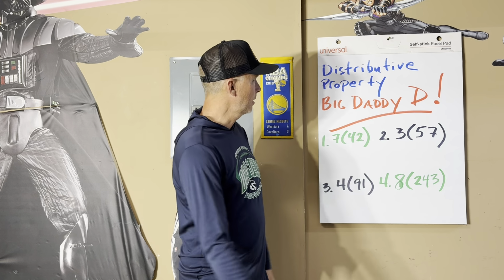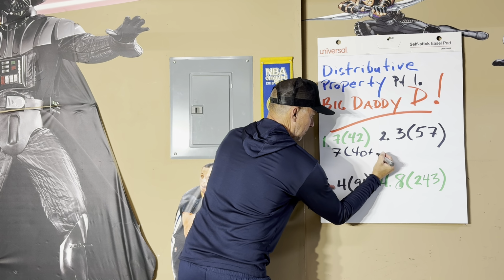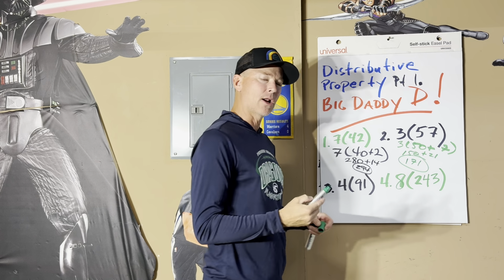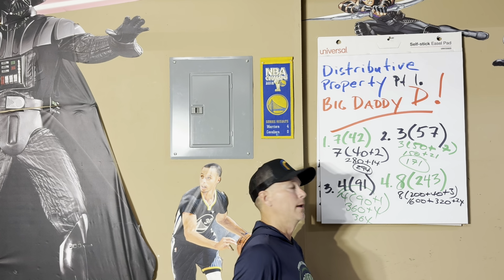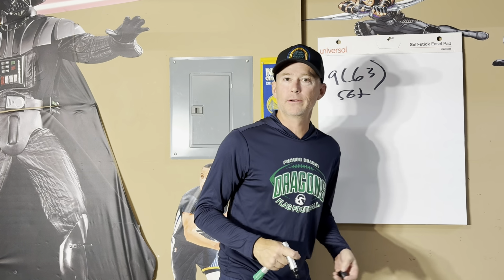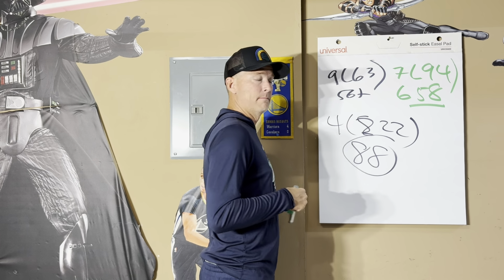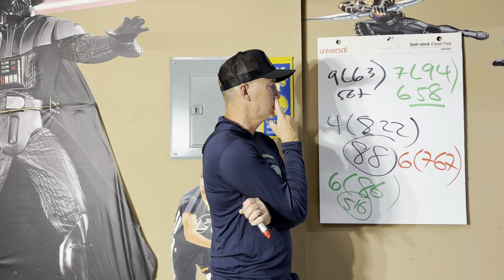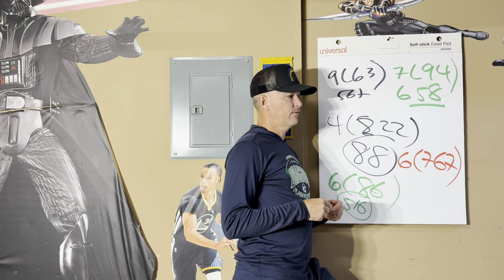Distributive Property Part 1 - Big Daddy D!